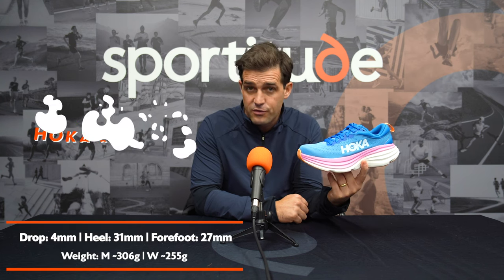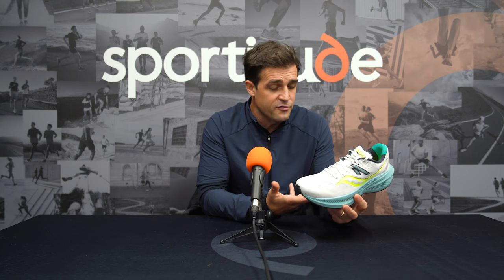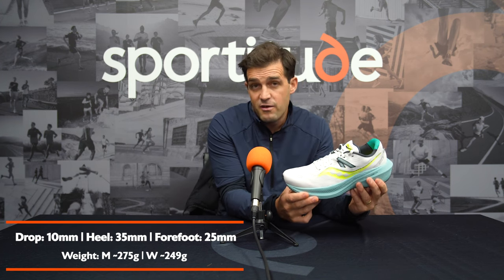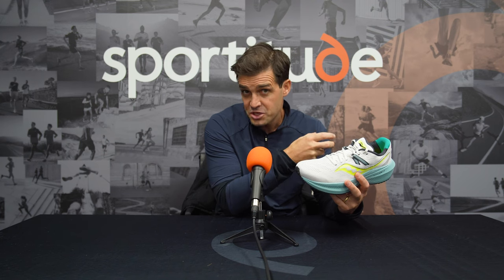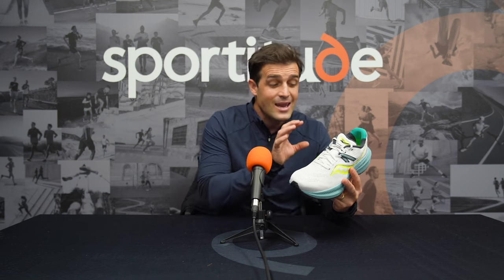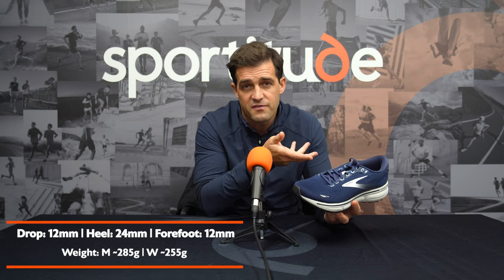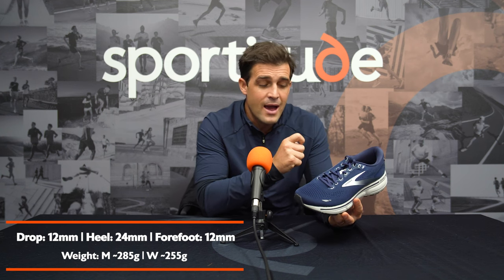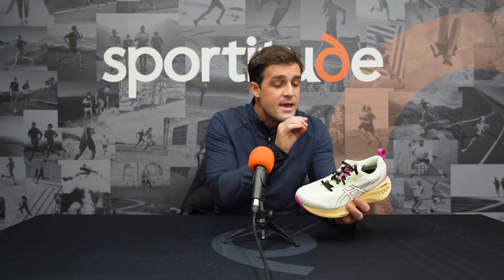TOP 5 STABLE NEUTRAL RUNNING SHOES 2023 | Sportitude Running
Josh from Sportitude Running discusses the Top 5 Neutral Stable Running Shoes available in the current market and why.

The Top 5 was decided by staff and customer feedback, referring partners feedback, the lifespan of the shoe and how it performs over the duration and where the model compares to previous iterations.

0:00 - Intro
0:37 - What Is A Stable Neutral Shoe?
1:57 - Selection Criteria
3:31 - Shoe #1 - Hoka Bondi 8
5:56 - Shoe #2 - Saucony Triumph 20
8:21 - Shoe #3 - Brooks Ghost 15
11:43 - Shoe #4 - Asics Gel Cumulus 25
14:05 - Shoe #5 - ON CloudMonster
17:49 - Wrap Up